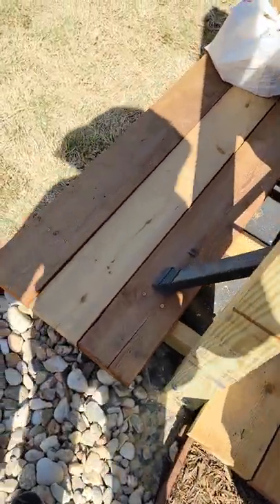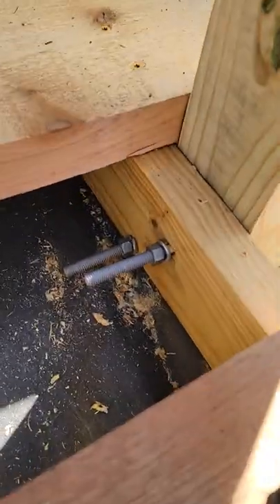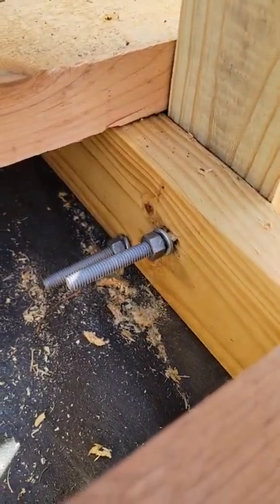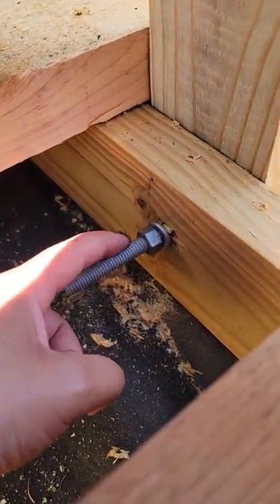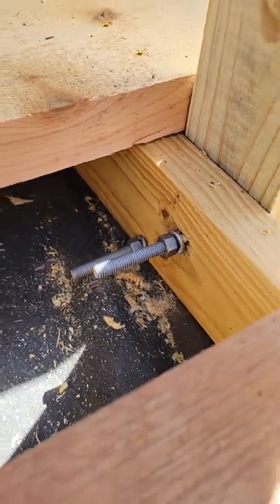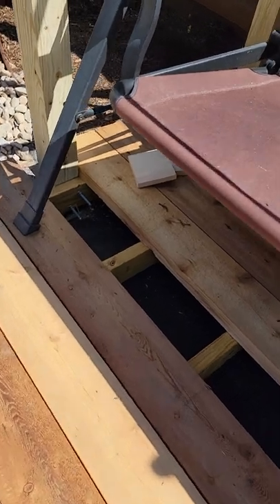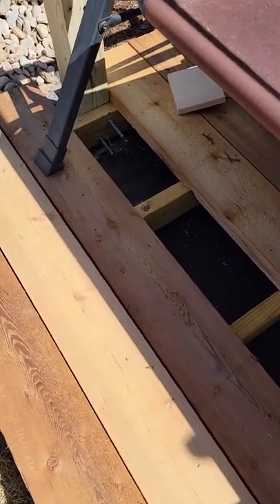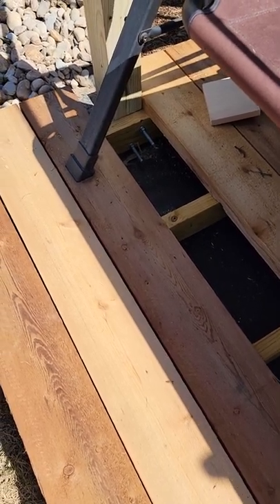Pergola Swing Cover - Carriage Bolts 2